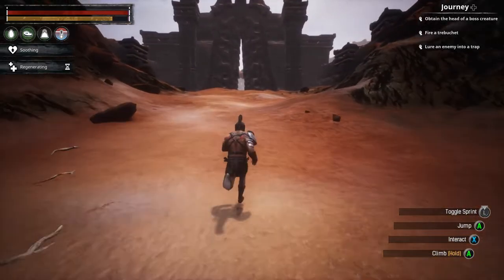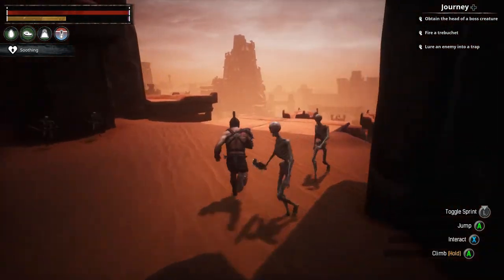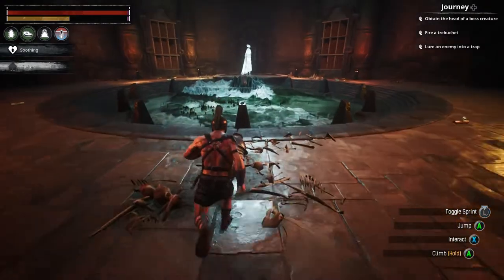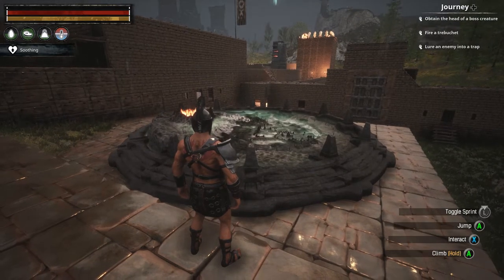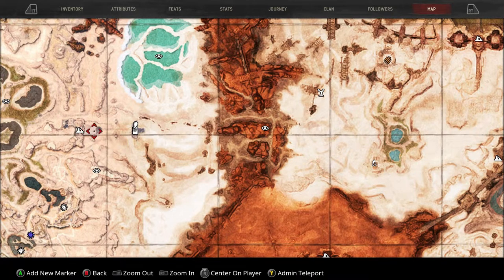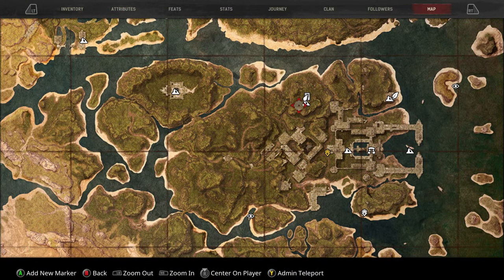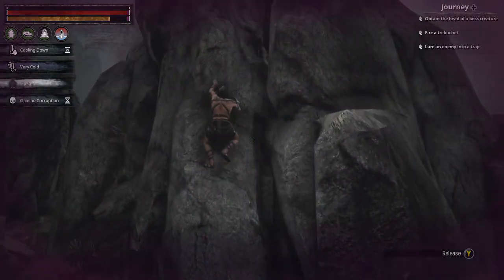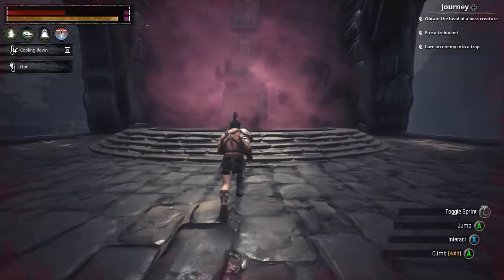Conan Exiles: Map room Guide - Obelisk Locations Walk through - PC PS4 XB1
Get the map room here!

- Map room locations
- How to make the map room
- All Obelisk Locations